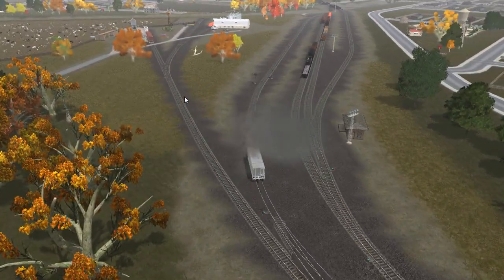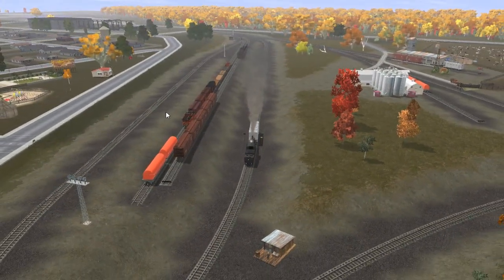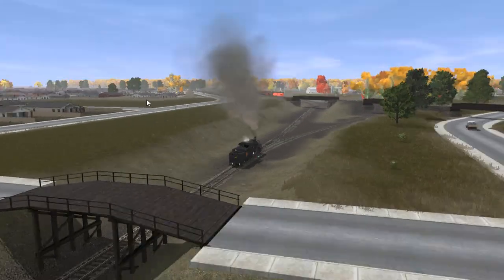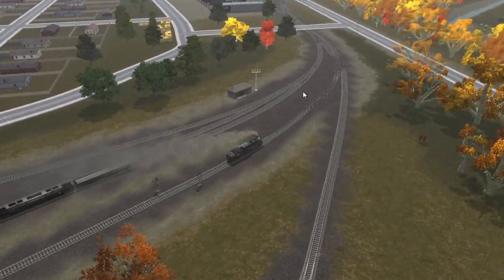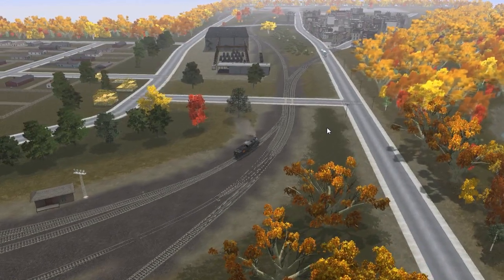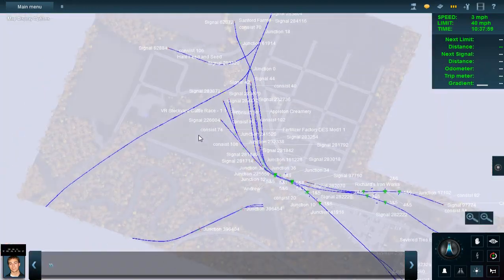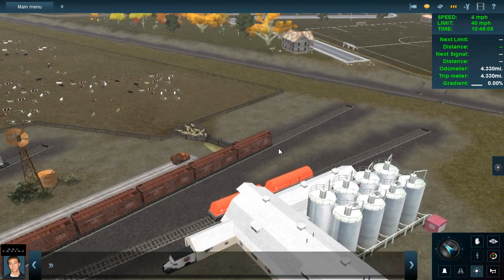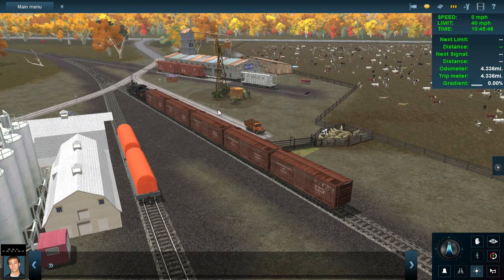The Zombie Train (Ep. 283: "Downtown Route")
Today, we take a look at TJ's module of a route.
--Review #1
Creativity | 8
Operations | 3
Trackwork | 7
Scenery | 9
Content |10
Size | 9
Time | 8
Stock/Era | 0
World | 5
Bonus | 4